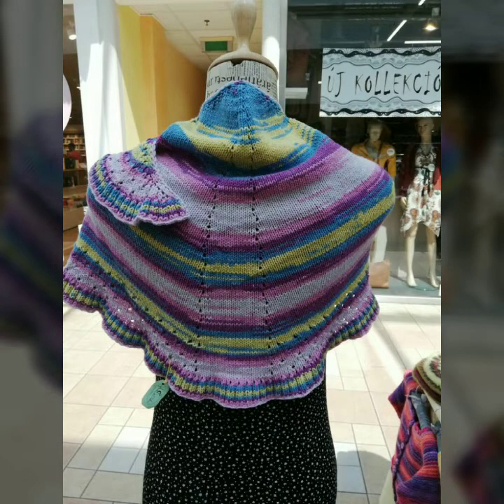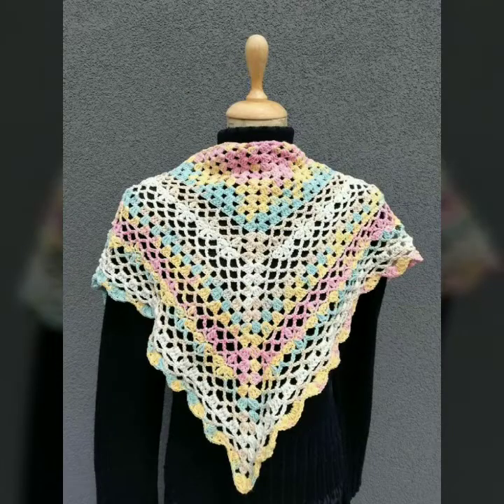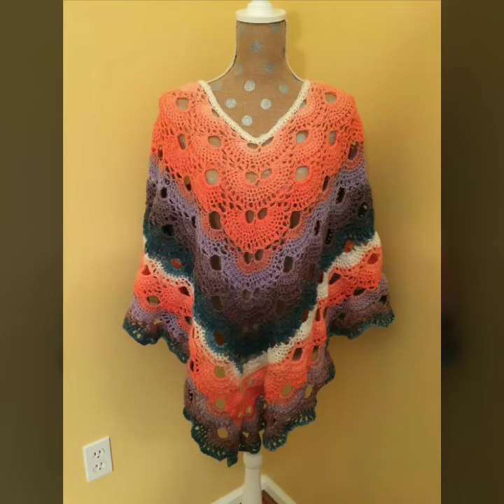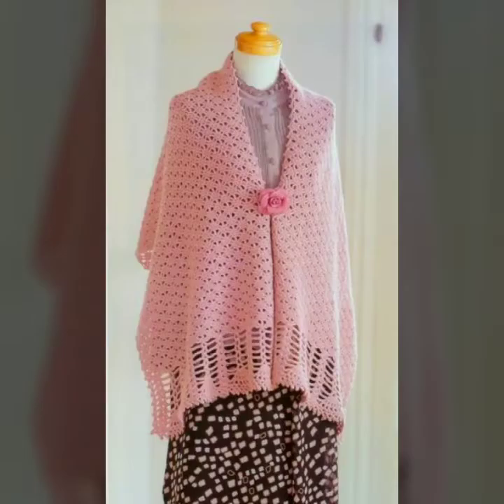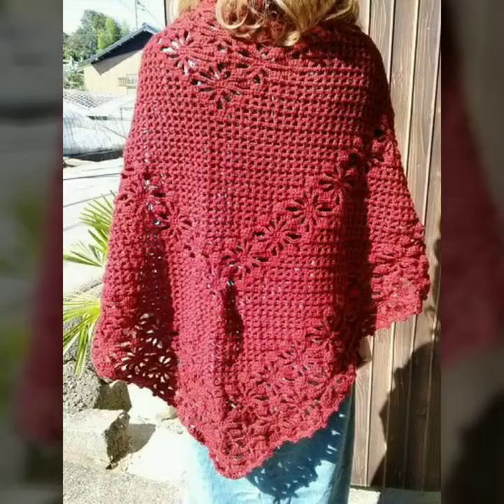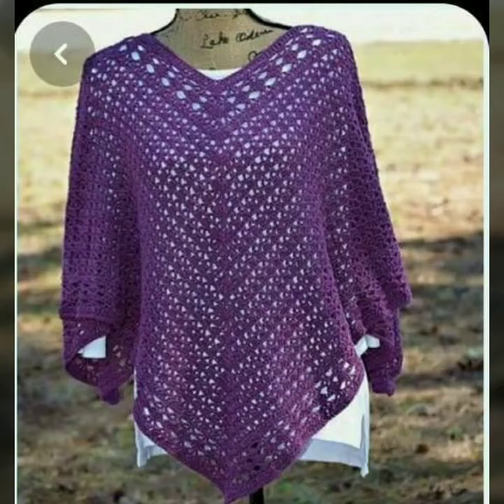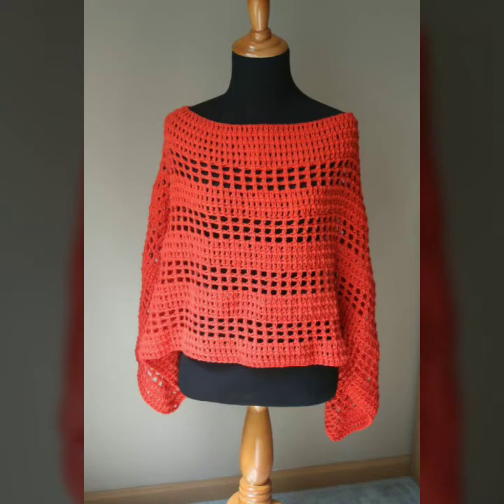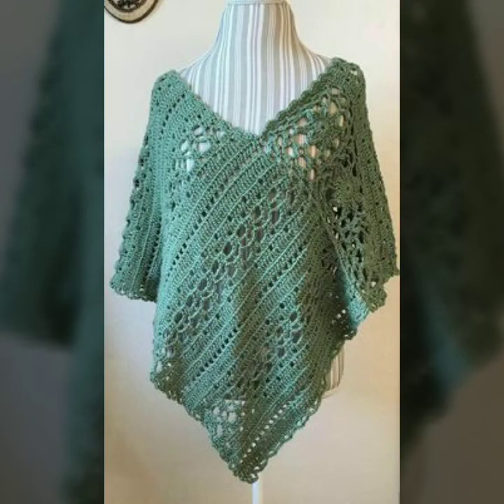Fabulous Amazing Crochet Women Poncho designs/Crochet Caplet for Girls/Women Crochet easy Patterns